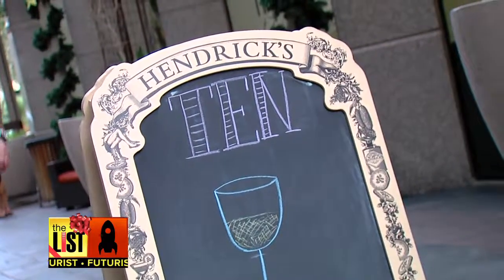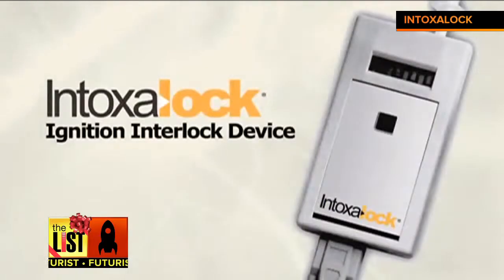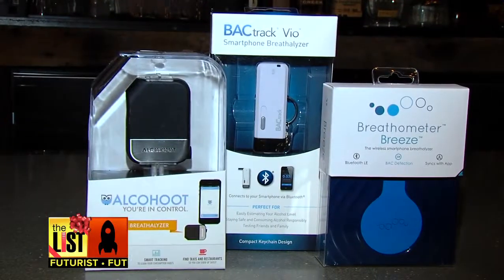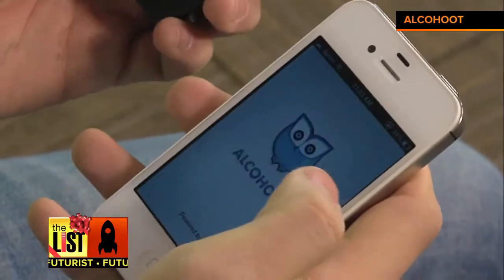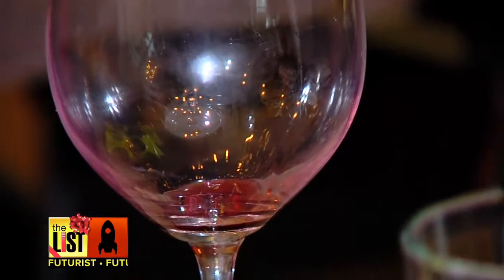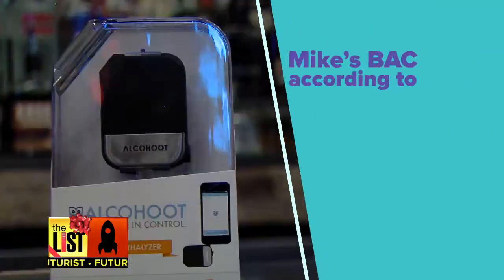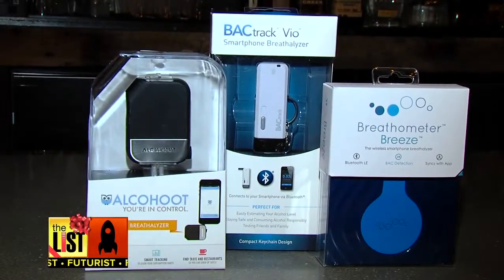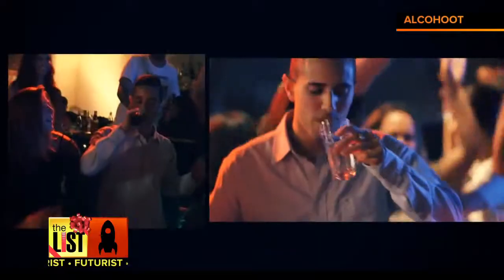Are Smartphones Breathalyzers Accurate?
The List's Bradley Hasemeyer conducted a controlled drinking experiment to test out the accuracy of three popular smartphone breathalyzers. Did any of them make the cut? Find out NOW, on The List!